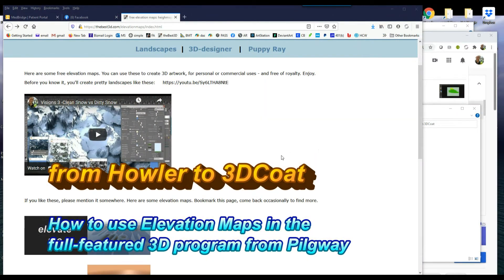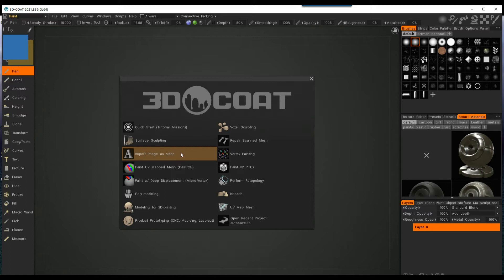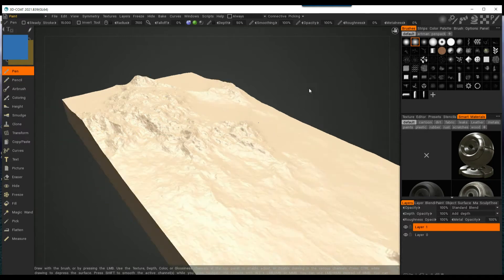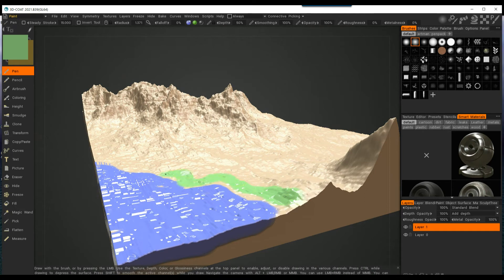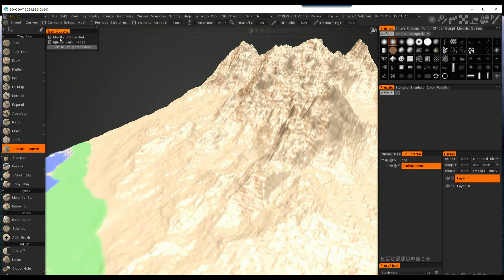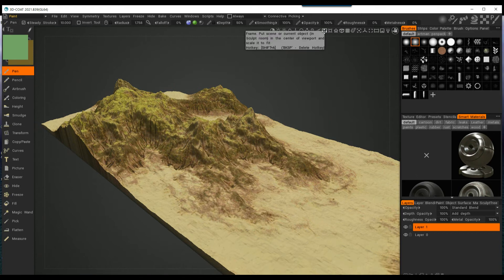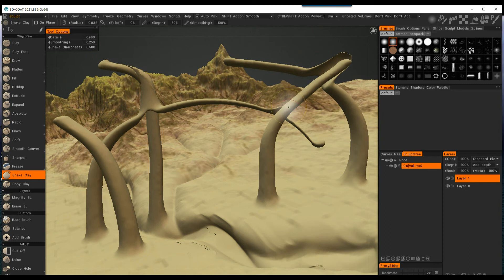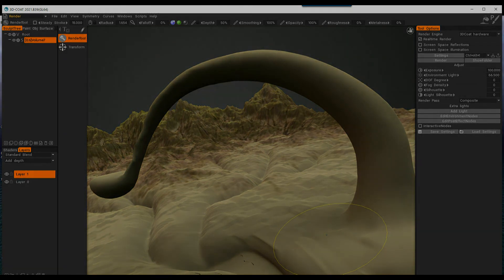Howler to 3DCoat - first steps with Elevation maps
We call them Heightmaps or Elevation maps, they call the Texture Bump maps. You can create the initial map in Howler, with erosion, sediments, and colored texture map that's based on slope and elevation. Then you can import it into 3DCoat, where a different journey begins.

With the open beta 2021 of 3D Coat we take a look at how to use these tools together.